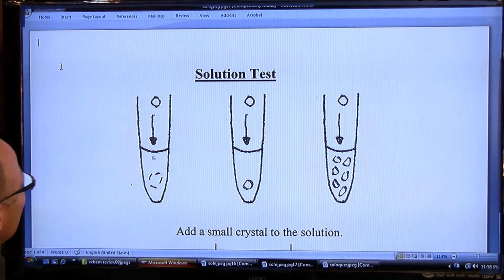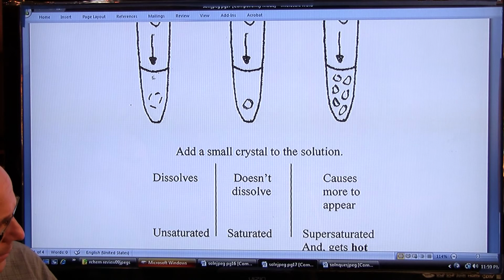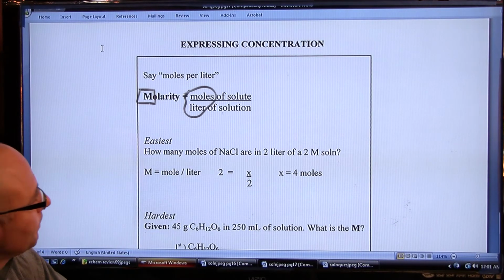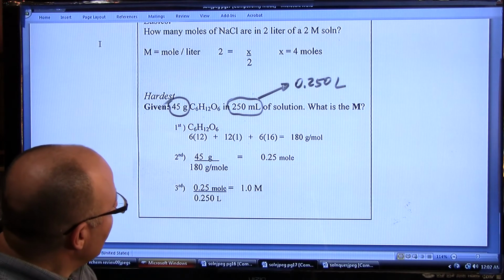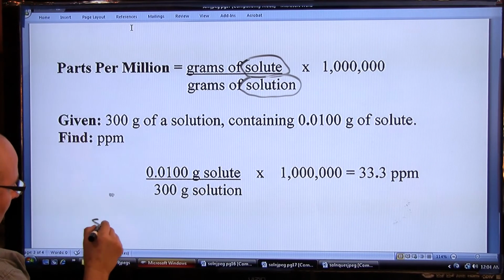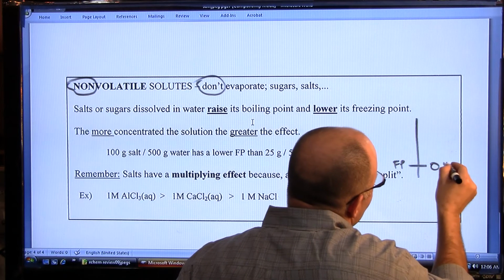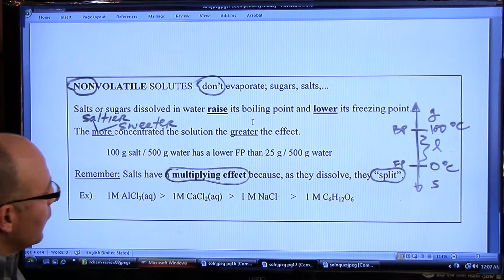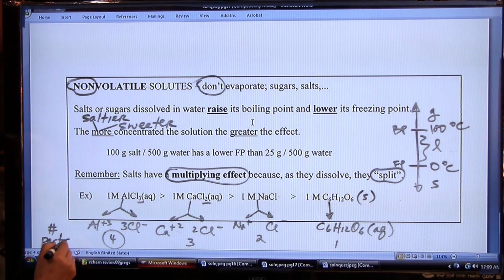solnpg17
Chemistry Regents Review pg17